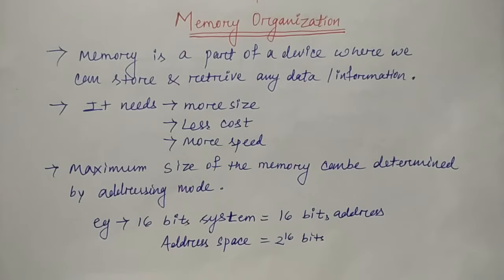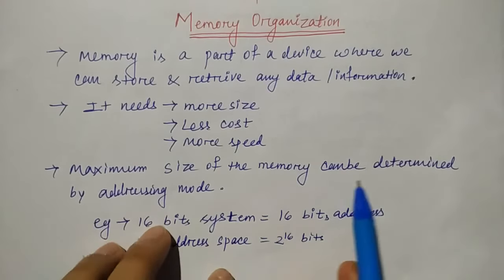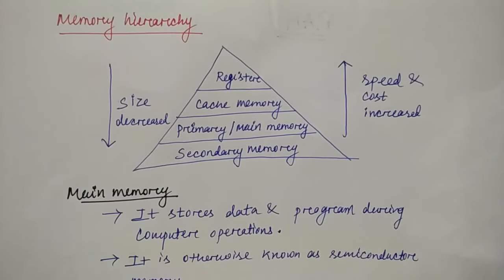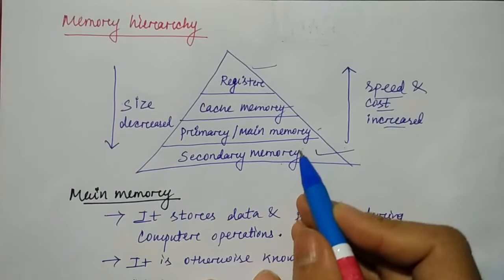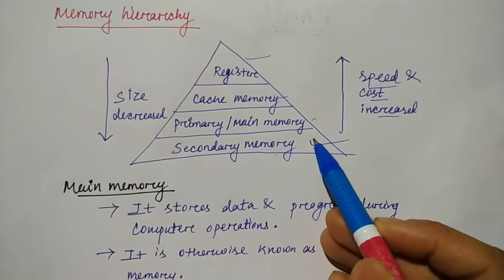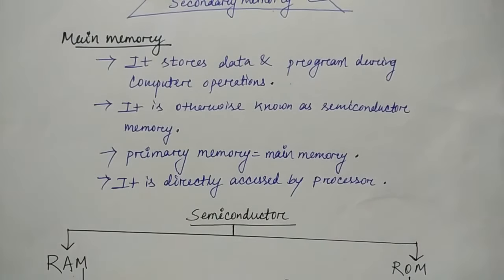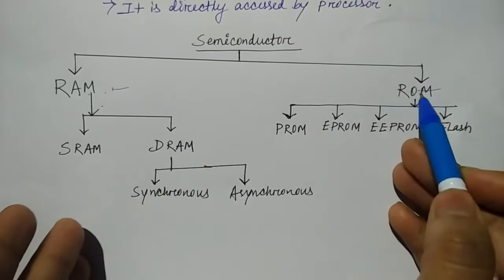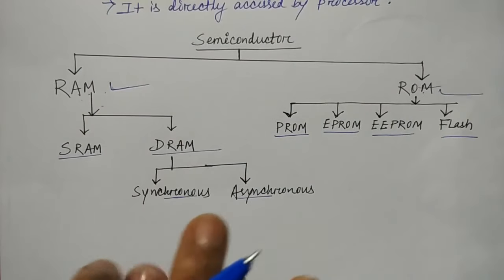memory organization in hindi | COA | Niharika Panda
memory organization coach